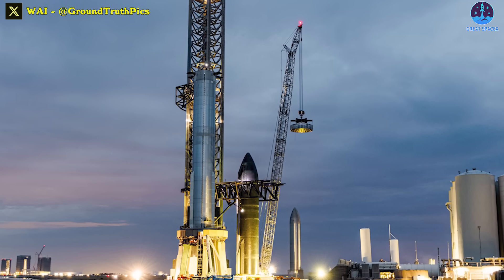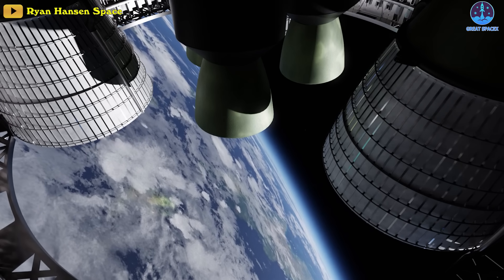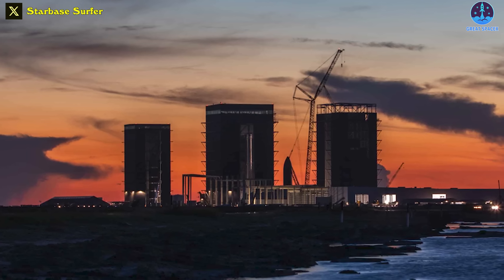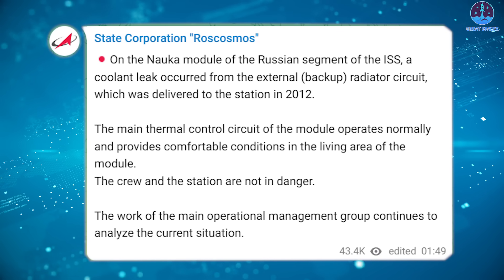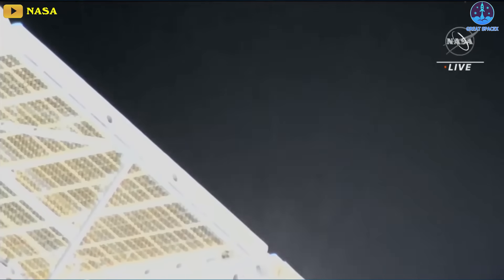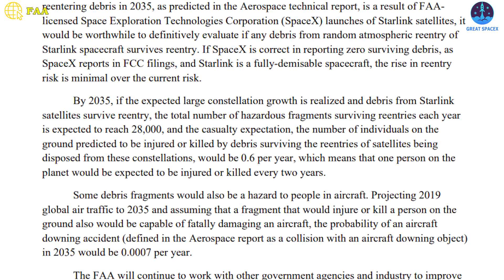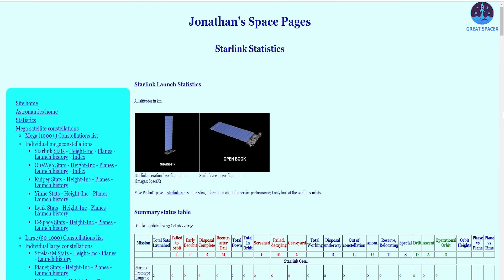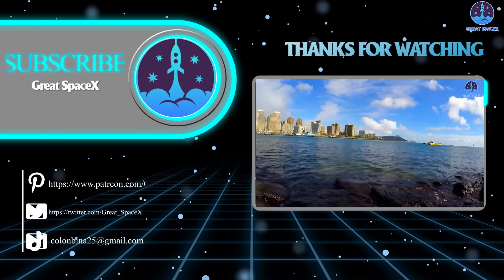Booster 9 Hot Stage ring Down, Ship 26 testing, Soyuz leak again and more...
Wait, wait, what is going on here?
The hot Staging Ring was also removed from Booster 9.
Indeed, this is the second occurrence, but there's no need to fret!
This should not be due to technical error. The hot stage ring is removed to service the parts lying directly underneath the ring.  It is like opening the bonnet of a car to service the items.
The items below the hostage ring are crucial. The vector thrusters with these complicated valves and pipework are located there, as well as the electronics, wiring, and motors for the grid fins.
The Texas climate is hostile at Boca, and the salt-laden atmosphere is bad for the complex and sensitive nature of Starships and boosters.
Let's talk a little bit about the hot stage, Musk recently said: “This is the first time we’re doing it, so I would say that’s the riskiest part for Flight 2. If the engines light and the ship doesn’t blow itself up during stage separation, then I think we’ve got a decent chance of reaching orbit."
If everything goes perfectly, the Super Heavy booster on the next test flight will attempt a controlled splashdown in the Gulf of Mexico east of the Texas coast. The stainless steel Starship upper stage will accelerate to a velocity just shy of the speed required to enter a stable orbit around Earth. That trajectory will bring the vehicle back into the atmosphere over the Pacific Ocean for a crash landing off the coast of Hawaii.